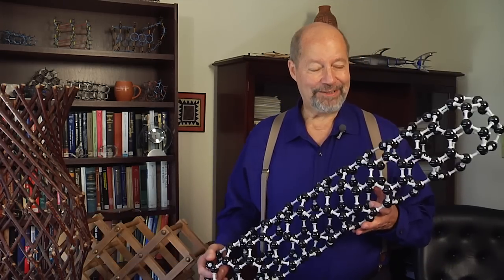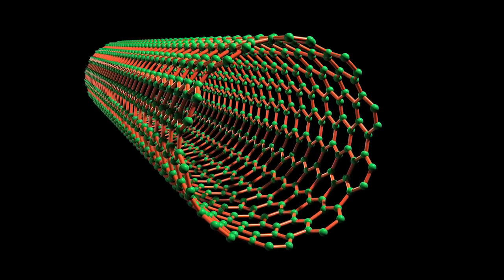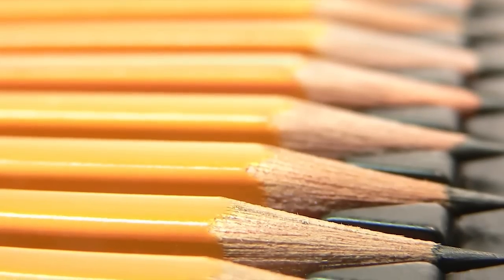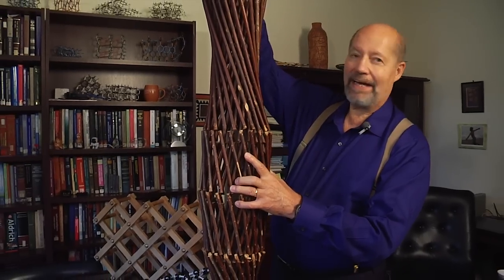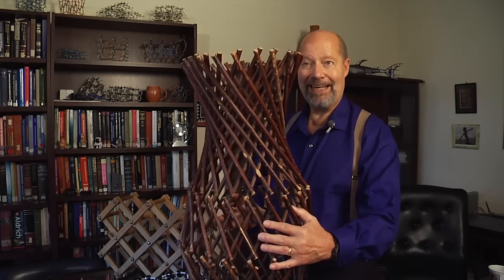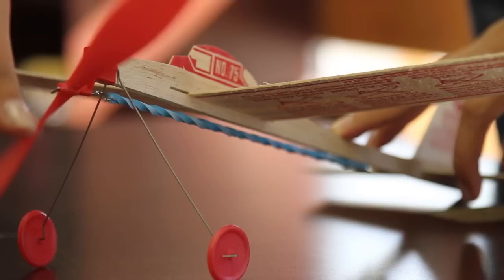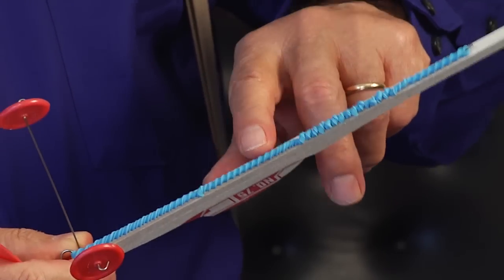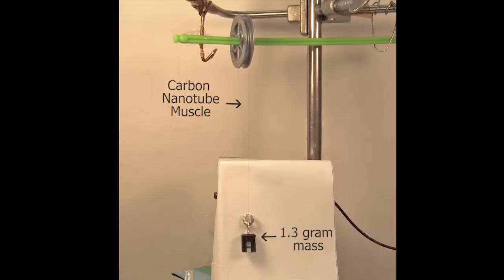UTD NanoTech- Super-Strong Carbon Nanotube Yarn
Dr. Ray Baughman of UT Dallas' NanoTech Institute explains the operation of a new type of super-strong carbon nanotube yarn, which could one day help power robots, make intelligent textiles and more.